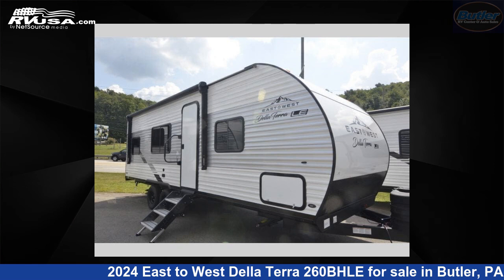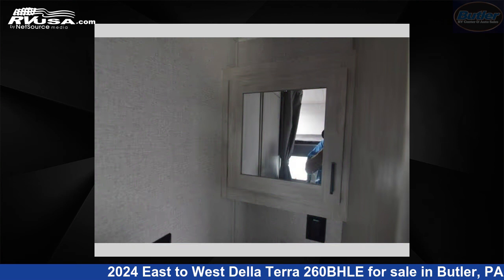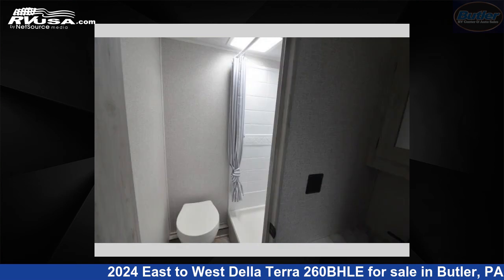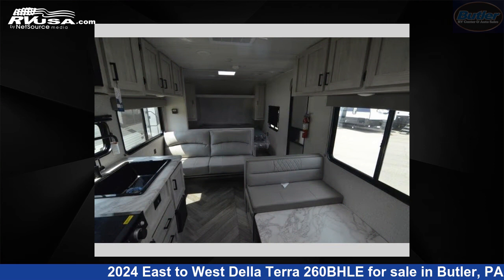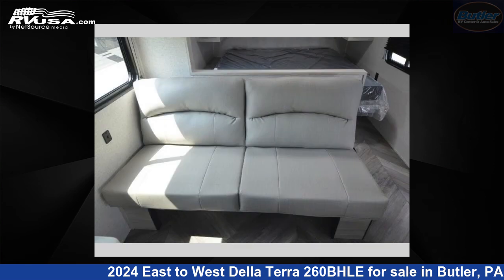Beautiful 2024 East to West Della Terra Miscellaneous RV For Sale in Butler, PA | RVUSA.com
This 2024 East to West Della Terra 260BHLE is a Miscellaneous RV. It is located in Butler, PA 16001 and is offered for sale by Butler RV Center. This New East to West.

Butler RV Center is a dealer for brands like: Dutchmen, East to West, Forest River, Highland Ridge, Keystone, Winnebago and offers the following rv services: Parts/Accessories, Rental, Service. They stock rv types such as: Fifth Wheel, Toy Hauler, Travel Trailer. For more information and pricing on this unit, To see all units available for sale by Butler RV Center,